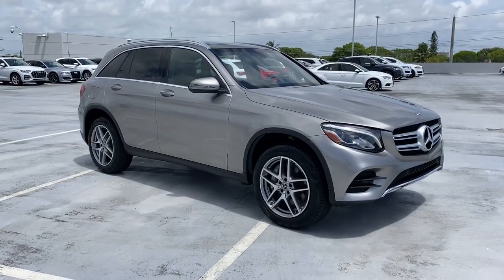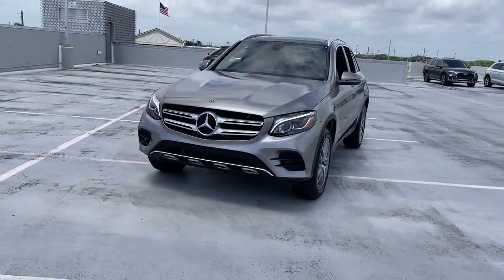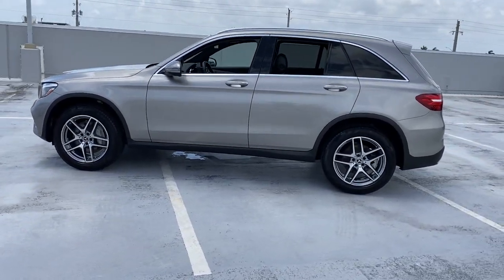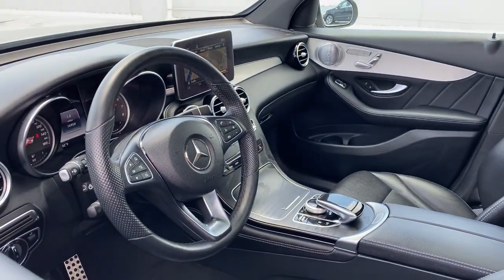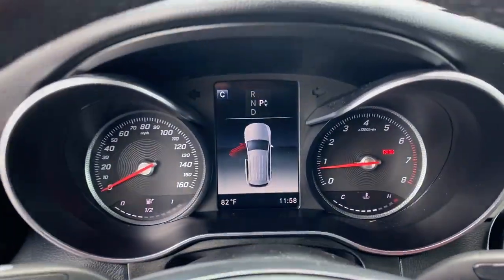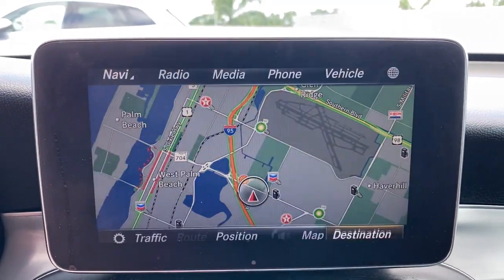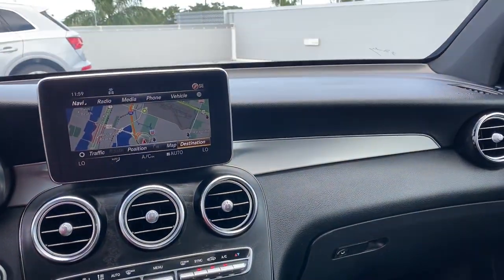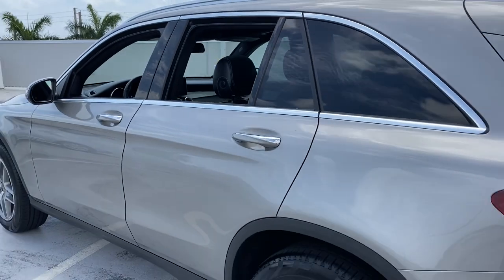2019 Mercedes-Benz GLC West Palm Beach, Jupiter, Palm Beach Gardens, Wellington, Boyton Beach KV1481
Used 2019 Mercedes-Benz GLC available in West Palm Beach, California at Audi of West Palm Beach. Servicing the West Palm Beach, Jupiter, Palm Beach, Gardens, Wellington & Boyton Beach, FL area.
2019 Mercedes-Benz GLC GLC 300 - Stock#: KV148126 - VIN#: WDC0G4KB1KV148126

Audi West Palm Beach is proud to offer this Beautiful 2019 Mercedes-Benz GLC. This GLC 300 GLC is beautifully finished in Silver and complimented by . This vehicle comes well equipped with . 4MATICbrbrbrAt Audi West Palm Beach, We promise to provide you a tailor made luxury automotive experience not found anywhere. Audi West Palm has been serving South Florida and beyond for more than 20 years as an authorized Audi location based in West Palm Beach, FL. Our professional, highly-trained staff values your time, and is committed to ensuring you find the most suitable new or used luxury vehicle for your lifestyle. * All pricing and details are believed to be accurate, but we do not warrant or guarantee such accuracy. The prices shown above may vary from region to region, as will incentives and are subject to change without notice. Prices and payments do not include tax, tags, finance charges, doc charges, emission testing charges or other fees required by law, vehicle sellers or organizations. While every effort has been made to ensure display of accurate data, the vehicle listings within this website may not reflect all accurate vehicle items. Accessories and color may vary. All inventory listed is subject to prior sale. The vehicle photo displayed may be an example only. Vehicle photos may not match exact vehicles. Please confirm vehicle price with dealership. See dealer for details. Vehicle pricing subject to change based on inventory supply and market pricing.
Axle Ratio: TBA,Wheels: 18 5-Spoke (R31),Heated Front Bucket Seats,MB-Tex Upholstery,Audio 20 w/Single CD,Electrically Adjustable Passenger Seat,Speed-sensing steering,Split folding rear seat,Steering wheel memory,Steering wheel mounted audio controls,Telescoping steering wheel,Tilt steering wheel,Traction control,Trip computer,Turn signal indicator mirrors,Variably intermittent wipers,Weather band radio,Auto-dimming Rear-View mirror,Child-Seat-Sensing Airbag,Premium audio system: COMAND,Exterior Parking Camera Rear,Emergency communication system: mbrace,4-Wheel Disc Brakes,6 Speakers,Air Conditioning,Electronic Stability Control,Front Bucket Seats,Front Center Armrest,Power Liftgate,Tachometer,ABS brakes,AM/FM radio,Adaptive suspension,Adjustable head restraints: driver and passenger w/tilt,Alloy wheels,Anti-whiplash front head restraints,Auto tilt-away steering wheel,Auto-dimming door mirrors,Automatic temperature control,Brake assist,Bumpers: body-color,CD player,Delay-off headlights,Driver door bin,Driver vanity mirror,Dual front impact airbags,Dual front side impact airbags,Four wheel independent suspension,Front anti-roll bar,Front dual zone A/C,Front reading lights,Fully automatic headlights,Garage door transmitter: Homelink,Genuine wood dashboard insert,Genuine wood door panel insert,Heated door mirrors,Heated front seats,Illuminated entry,Knee airbag,Leather steering wheel,Low tire pressure warning,Memory seat,Occupant sensing airbag,Outside temperature display,Overhead airbag,Overhead console,Panic alarm,Passenger door bin,Passenger vanity mirror,Power door mirrors,Power driver seat,Power passenger seat,Power steering,Power windows,Radio data system,Rain sensing wipers,Rear anti-roll bar,Rear fog lights,Rear reading lights,Rear seat center armrest,Rear window defroster,Rear window wiper,Remote keyless entry,Roof rack: rails only,Security system,Speed control